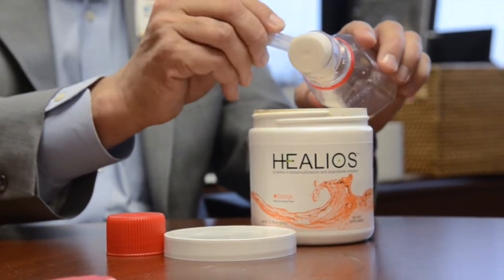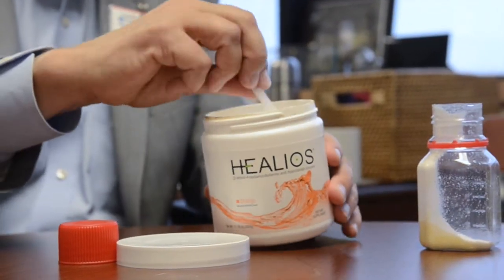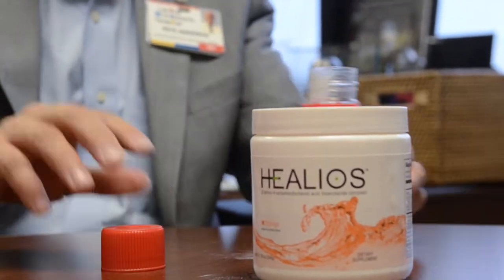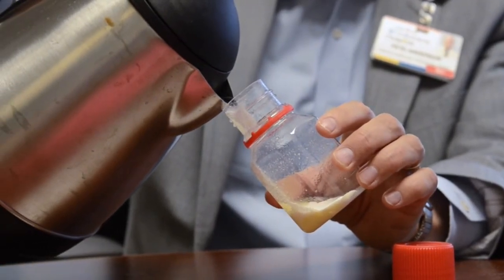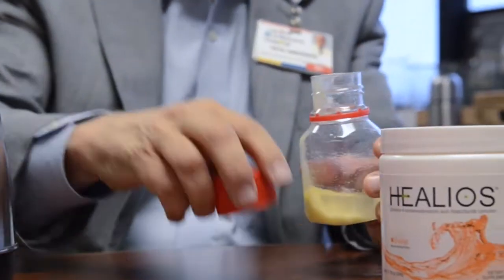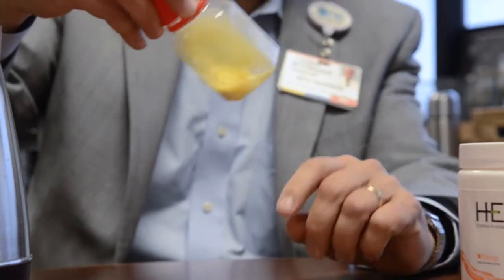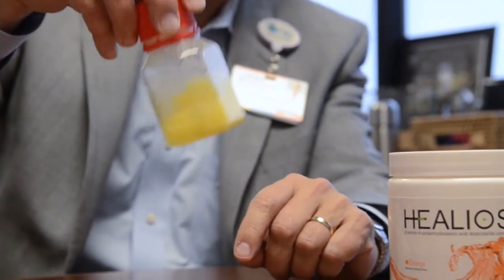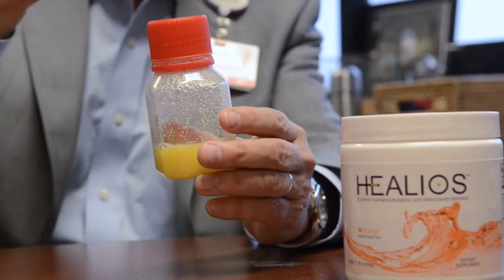Mouthwash helps heal sores from cancer treatment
Dr. Peter Anderson, pediatric oncologist at Levine Children's Hospital, has developed a special mouthwash, Healios, that minimizes mouth sores, a common side effect of chemotherapy and radiation therapy for cancer patients. Video by John D. Simmons